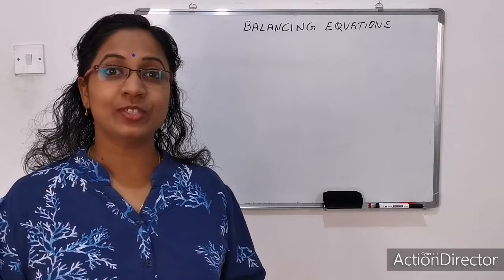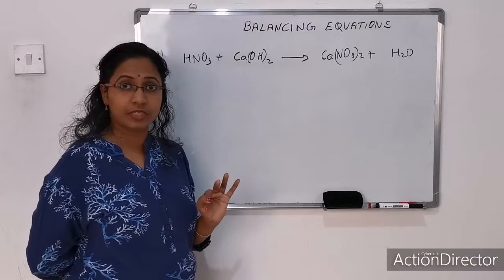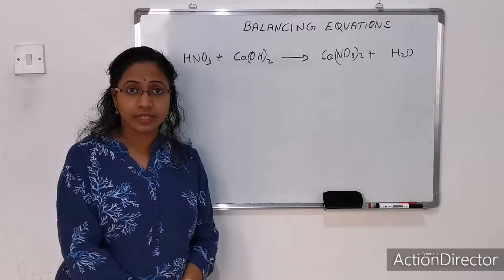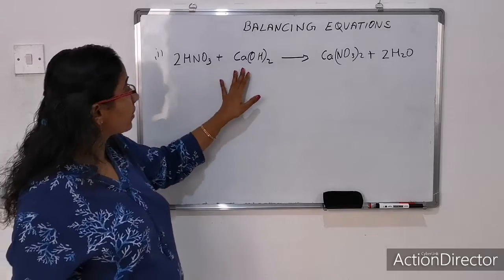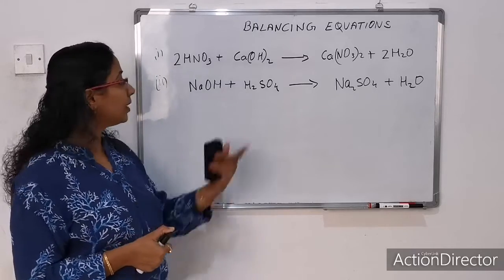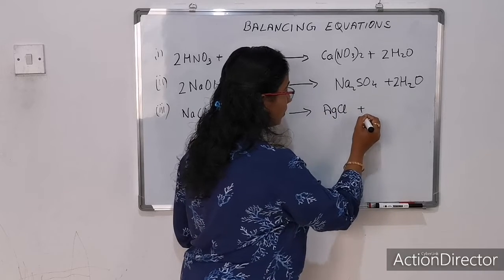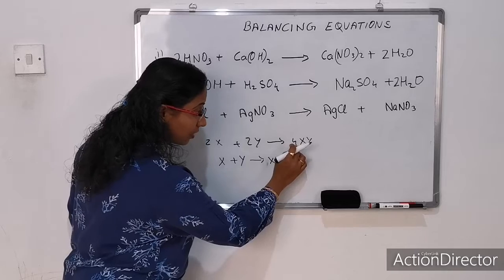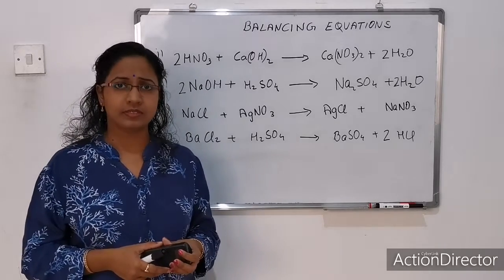Balancing Chemical Equations CBSE Grade 10 Science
# Raaa's Creations